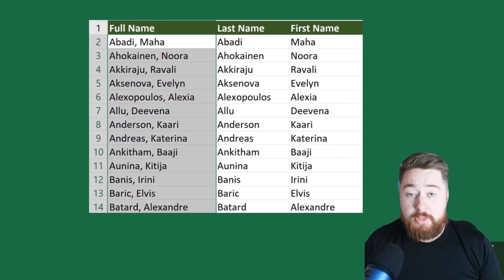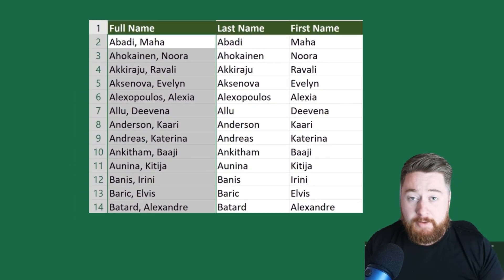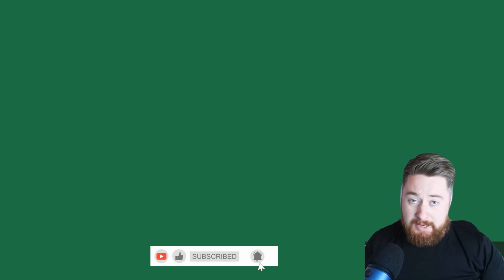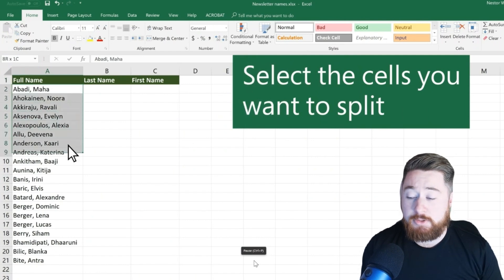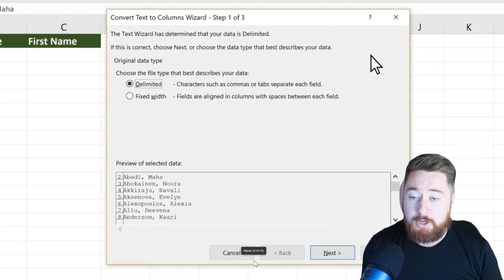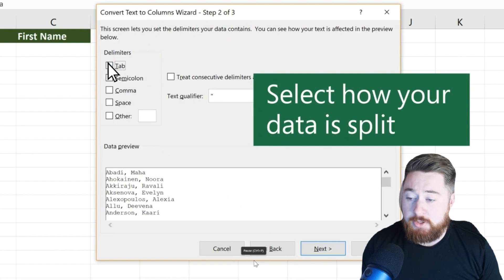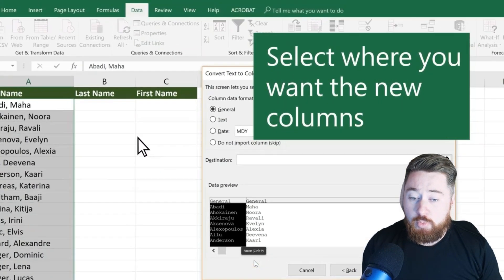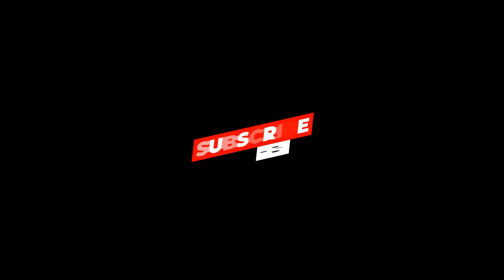How To Split Your Data into different Columns in SECONDS with this Simple Excel Trick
Split data into two columns in Microsoft Excel in under 60 SECONDS!

Want to master Microsoft Excel? In this quick tutorial, I'll show you how to split data in Excel using the Text to Columns in Excel feature. Whether you want to split names into two columns in Microsoft Excel, split data into multiple columns, or even convert data in a column or rows into a comma-separated list, this method is perfect for you.

Learn how to:
✅ Split data in an Excel cell
✅ Use Flash Fill in Excel to split data
✅ Combine text in Excel
✅ Join text in Excel
✅ How to combine two columns in Excel

This tutorial is beginner-friendly and works on all Excel versions. Plus, I'll even show you how to do Text to Column in Excel in Hindi for our Hindi-speaking audience.

00:00 Microsoft Excel
00:05 Intro
00:30 Split data in Excel
00:50 Microsoft Excel Example
00:55 SUBSCRIBE